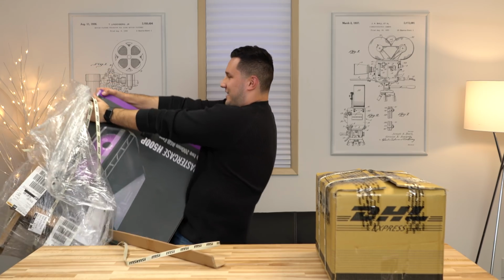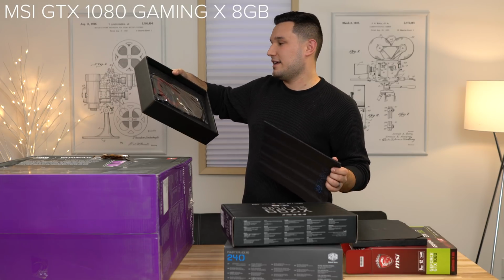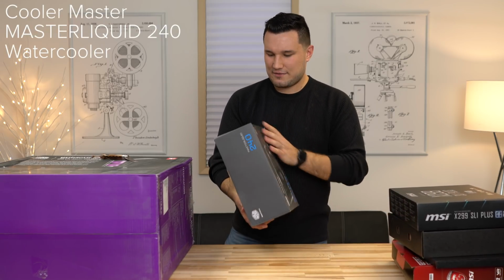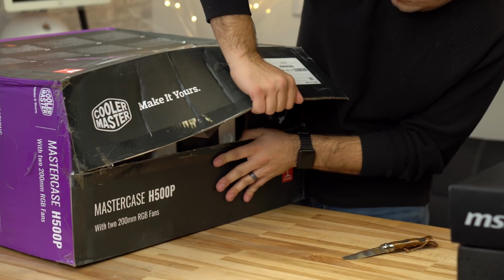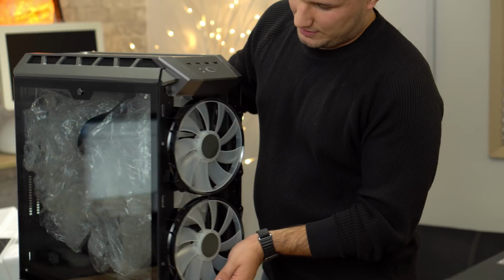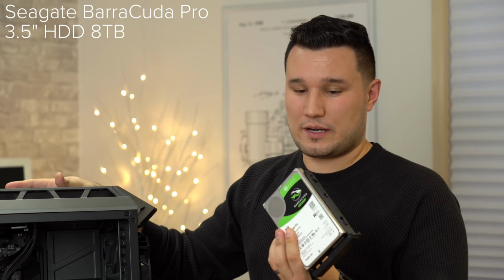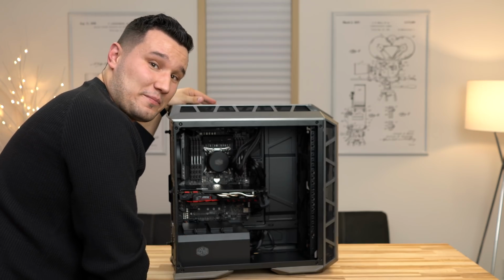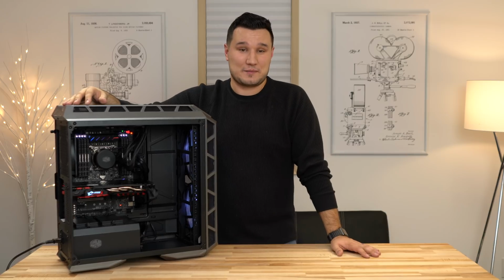My First Pre-Built PC EVER! 10-core BEAST from MSI! 👌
Unboxing my first Pre-Built PC! (well, mostly pre-built) Thanks MSI!
CPU (Amazon) Graphics
⬇️more info below⬇️

CPU - Intel X-Series CPU (Amazon)
Motherboard - X299 SLI PLUS (Amazon)
Memory - Kingston PREDATOR 32Gbx2 (Amazon)
Graphics Card - GTX 1080 GAMING X 8G (Amazon)
SSD - Intel 600P (Amazon)
HDD - Seagate BarraCuda Pro (Amazon)
Water Cooling - Cooler Master MASTERLIQUID 240 (Amazon)
Case & Fans - Cooler Master H500P (Amazon)
PSU - Cooler Master V750 (Amazon)